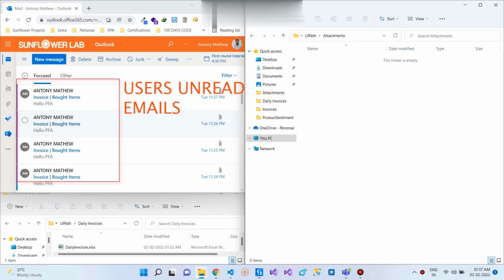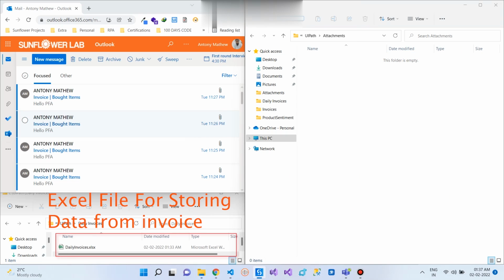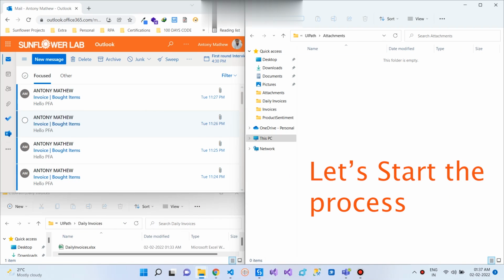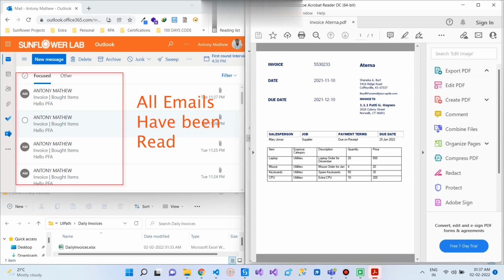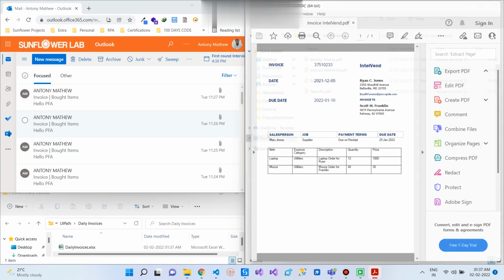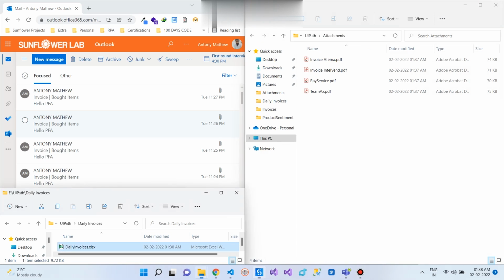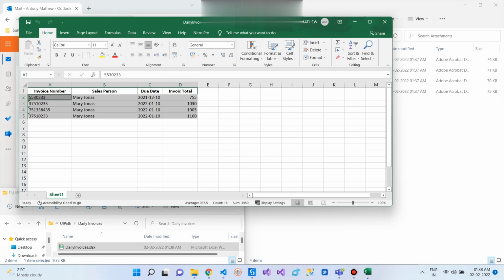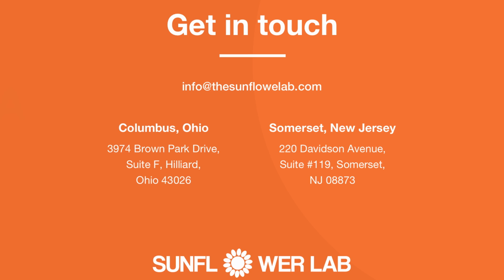Get Paid Faster with Process Automation for Invoice Processing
In this video, we demonstrate how robotic process automation can be used for invoice processing. Software bots monitor an inbox where the invoices are being sent. They can open the email and download attachments. They can then save information in an excel sheet.